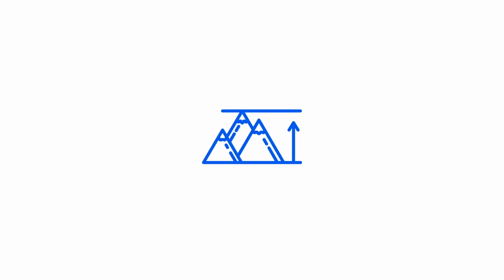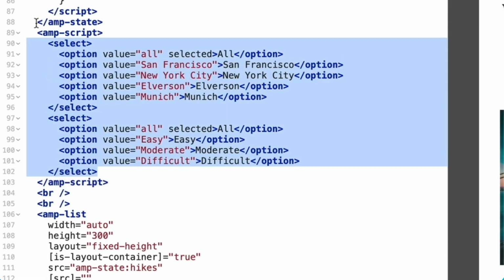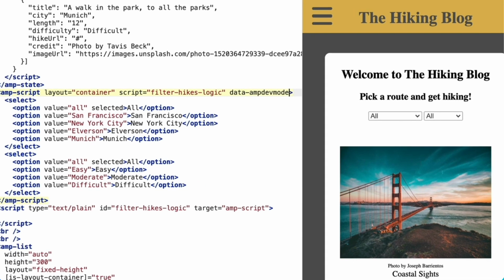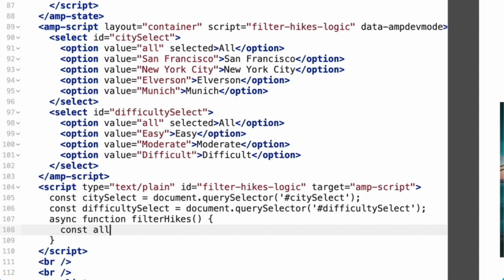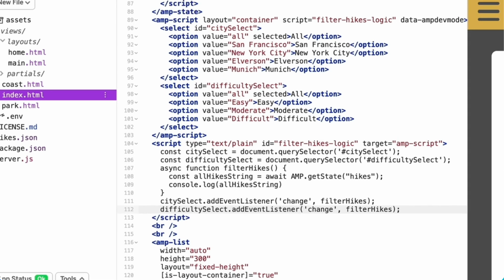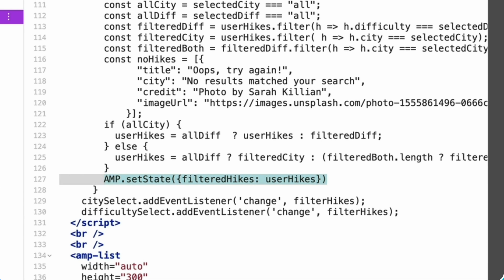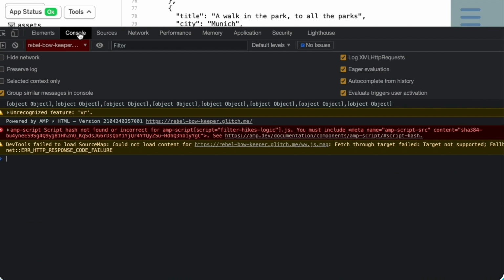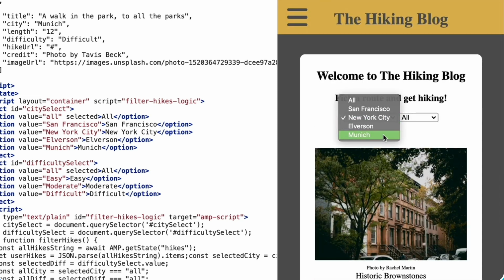How to use Custom JavaScript - How to AMP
In this episode of How to AMP,  we show you how to add custom JavaScript to AMP pages using amp-script, without jeopardizing page performance, so that you can add in things like highly personalized UI widgets or complex, customized client-side logic.